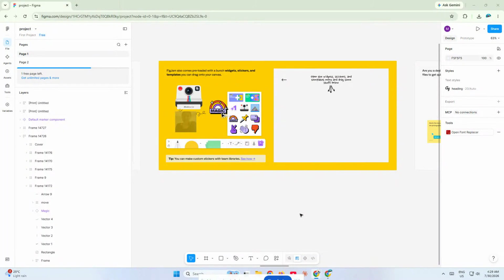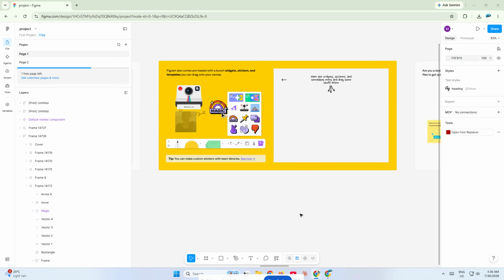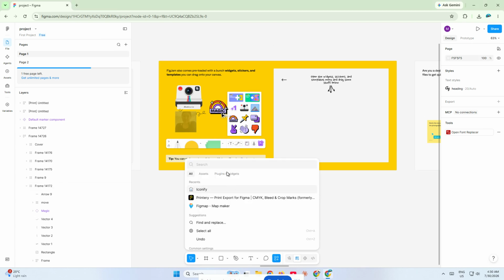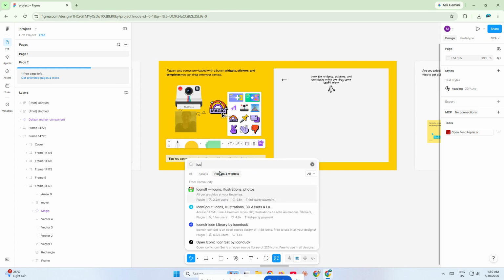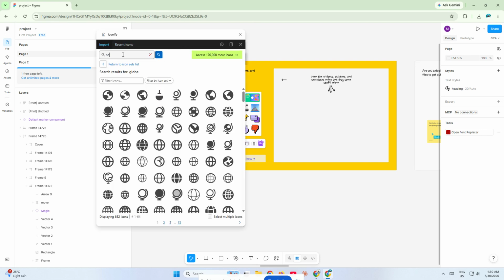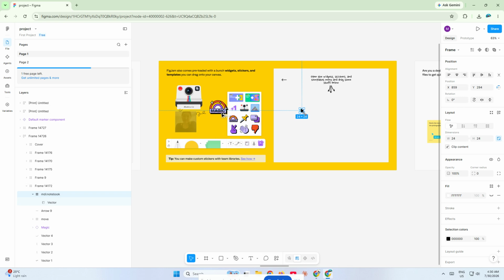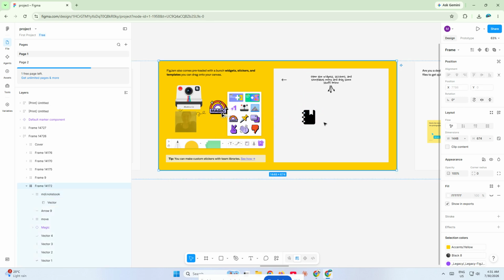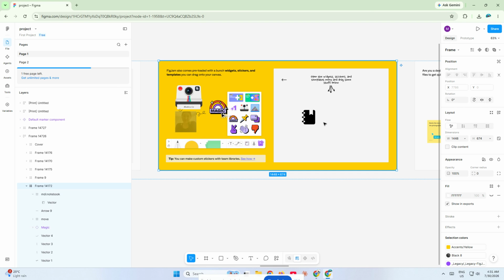How To Create A Spiral Notebook Icon In Figma (Easy Guide)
Learn how to create a spiral notebook icon in Figma using Iconify in just a few simple steps. This tutorial shows how to search for the icon, add it to your canvas, and quickly customize it for your design.

🕚Timestamps:
00:00 Intro
00:16 Open Figma Design
00:28 Click Actions, Plugins, and Widgets
00:42 Search And Open Iconify
00:56 Search For Spiral Notebook
01:10 Drag And Drop The Icon Onto The Canvas
01:24 Outro

✍️What You'll Learn In This Video:
• How To Open Figma Design And Access Plugins
• How To Use Iconify To Find Icons Fast
• How To Search For A Spiral Notebook Icon
• How To Drag And Drop Icons Into Your Canvas
• How To Customize Icons For Your Figma Layout

💡Pro Tips:
• Try different icon styles like outline and filled to match your UI
• Resize the icon before placing it to save time later
• Use consistent icon weight across your design for a cleaner look
• Search broader terms if your exact icon name does not appear right away
• Duplicate the icon if you need the same style in multiple areas